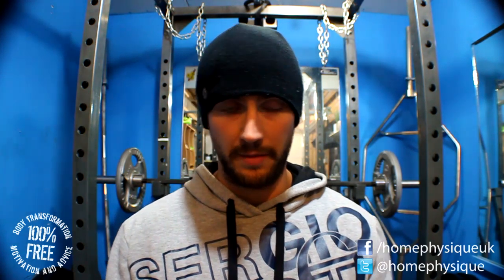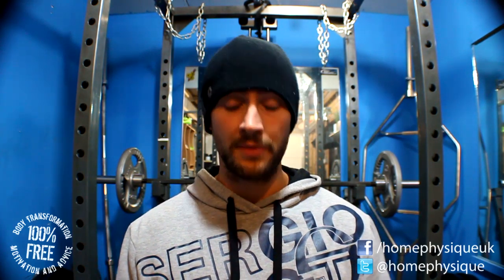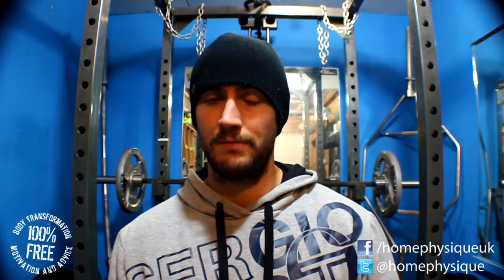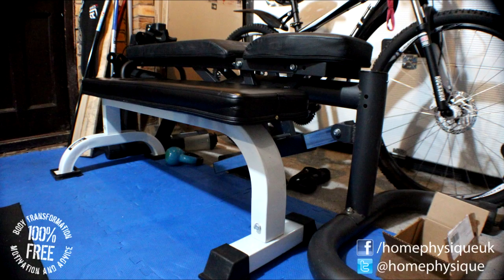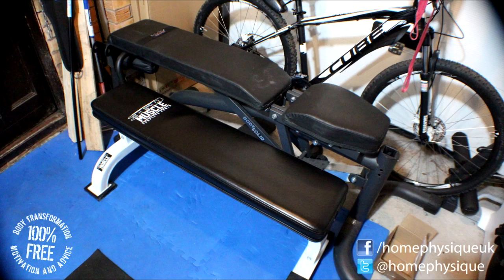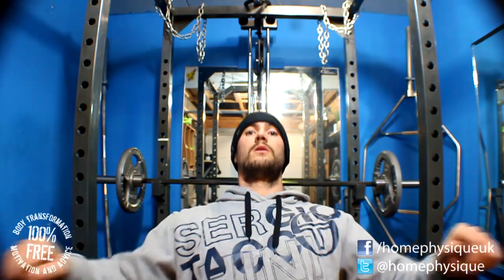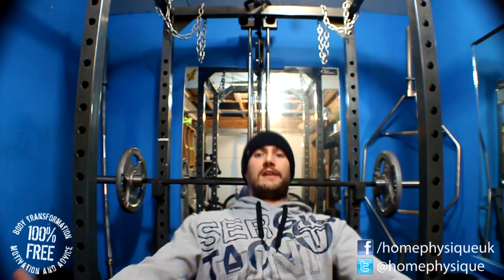Home Gym Buyers Guide: Choosing a Bench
In this edition of my Home Gym Buyers Guide series, I take a look at the things to look out for when buying a bench.

Video Length of Peace.

Cliffs:

1. Rating of the bench is the most important factor. It needs to be able to hold your heavy old ass along with the amount of weight you can lift... and about tree fiddy more to be safe.

2. Height of bench is important. If you got short legs of manlet stumpiness like me, then a higher bench is not going to work very well for you.

3. You need to make the decision whether or not spending the extra money on a FID U/ Utility bench is worth it vs a normal Flat Bench and if you will use all the variations or not.

My Flat Bench (300kg / 660lb rated:

I'm 5'8" - Certified Manlet

I get my Sports Supplements from these sites:

- Bulk Powders (£5 off first purchase over £15): DF26792

My favourite colour is Blue.

--- Social Links ---

ABOUT HOME PHYSIQUE

Home Physique is an ongoing project started by me to show my transformation from a chubby couch potato into a competing Natural Amatuer Bodybuilder / Powerlifter.

This Bodybuilding, Strength and Fitness channel is dedicated to motivating and inspiring others to achieve their goals and offers free advice, tips and information on exercises, routines and nutrition guides along with supplement and equipment reviews.

I'm no expert, so feel free to offer pointers!

Dan